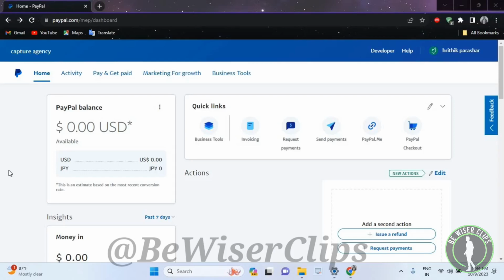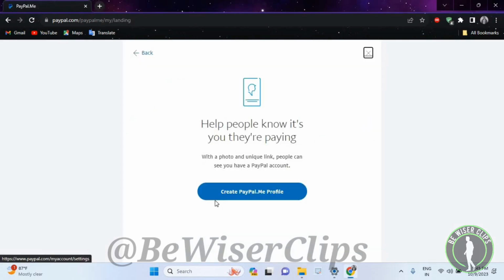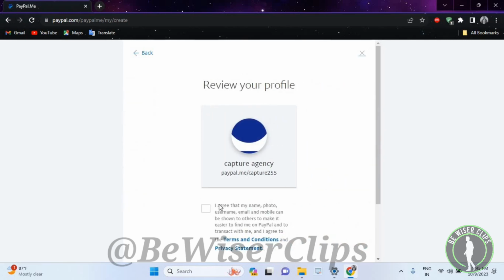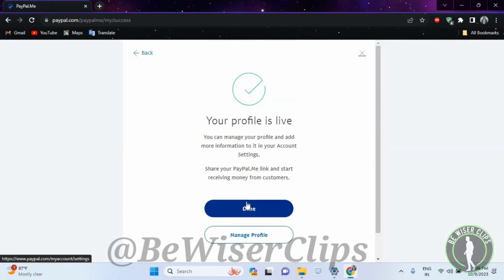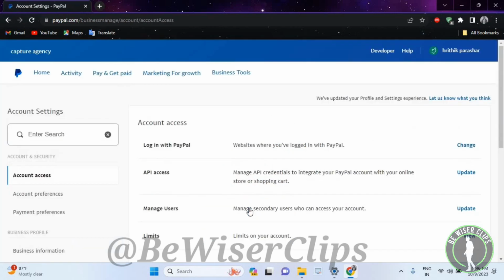How To Create Paypal.me Profile Paypal Tutorials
This video shows you How To Create Paypal.me Profile Paypal Tutorials Easily! Watch this Video till the end to learn How To Create Paypal.me Profile Paypal Tutorials.

Were you able to figure out How To Create Paypal.me Profile Paypal Tutorials? Share this with your friends who want To Create Paypal.me Profile Paypal Tutorials.

Problem Solved in this Video-:

paypal
paypal stock
paypal account
paypal earnings call
paypal 2023
buy paypal
paypal stock everything money
pypl
paypal service
finance
stock
earnings
pypl earnings
personal finance
palantir

What Do you Think of How To Create Paypal.me Profile Paypal Tutorials?